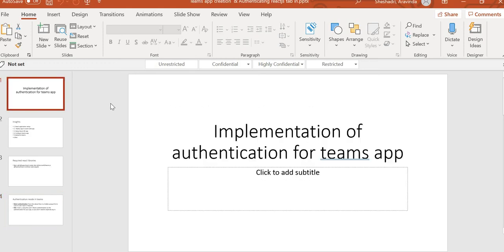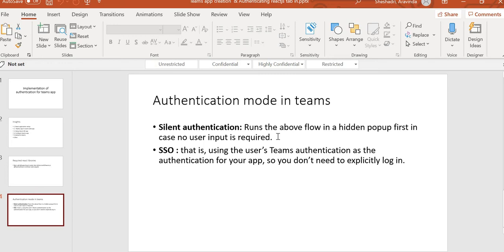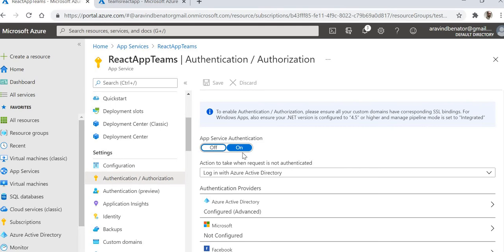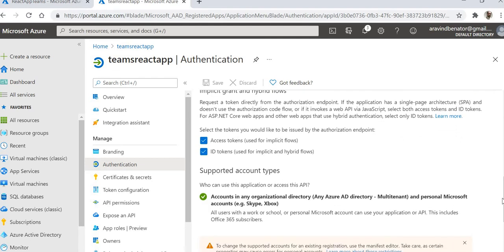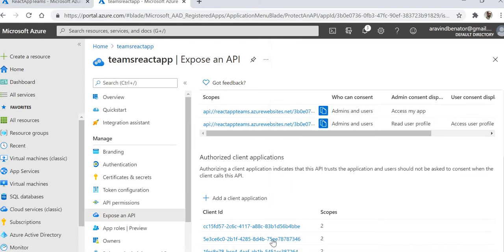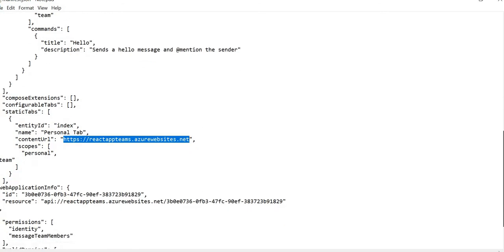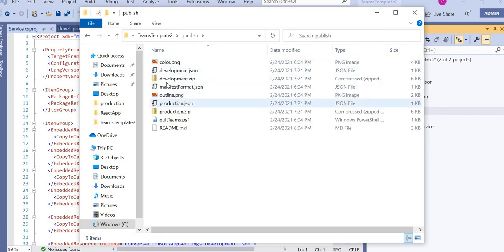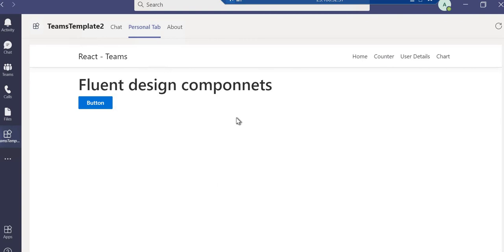Microsoft Teams App (Reactjs website with easy auth enabled) SSO Authentication demo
This video shows, how to integrate secured web app (single page application) with react teams app and implementing SSO on teams app.
Note: I will be adding silent mode of auth in the next video.